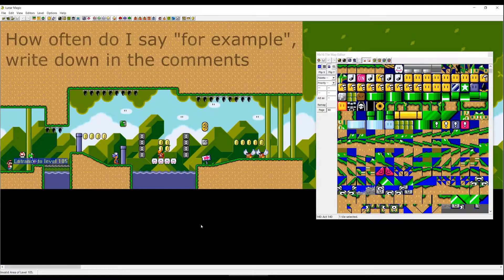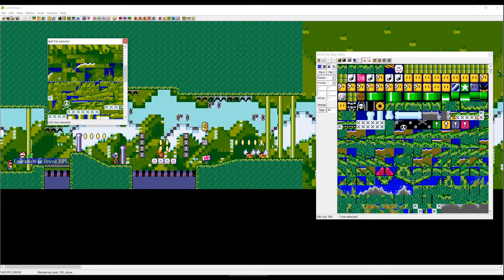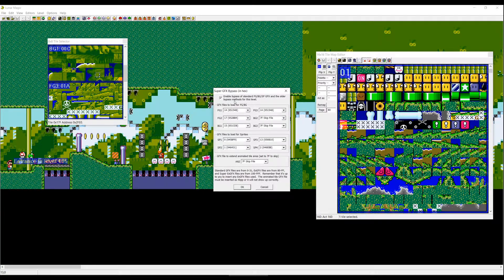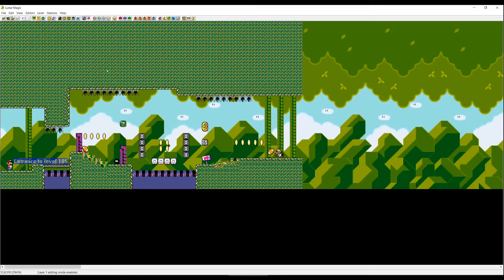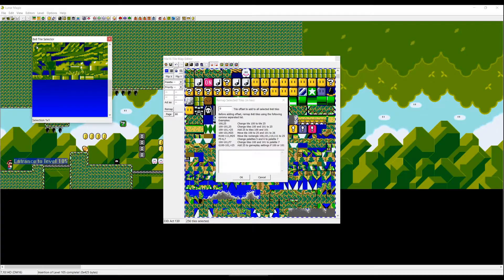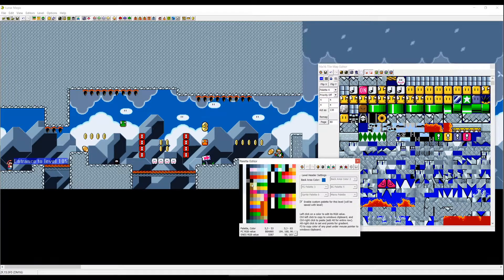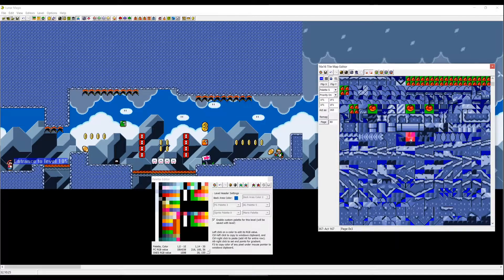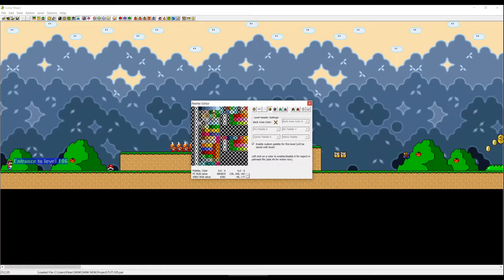SMW Hacking with Xam : Tilesets and Paletts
In this part I'm going to explain how tilesets work, how to choose which you like and even how to mix them up.
Furthermore I'm going to talk about how the "Palette Editor" works and how to change the colors of your level and your new tileset.

0:00 Intro
0:10 What are tilesets
1:21 Tileset combinations
2:04 Sprite tilesets
2:53 Separate tilesets
4:04 Find sprites by tileset
6:07 Adding and mixing tilesets
6:54 Remapping
8:16 Palette Editor Basics
12:17 Export and import Paletts
12:49 Masking Paletts
13:20 Demonstration
14:46 Outro